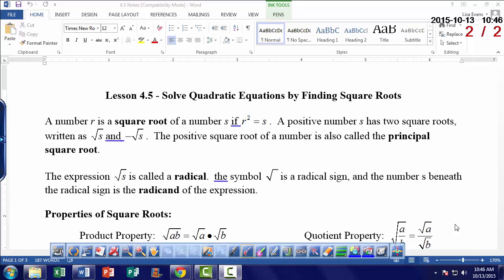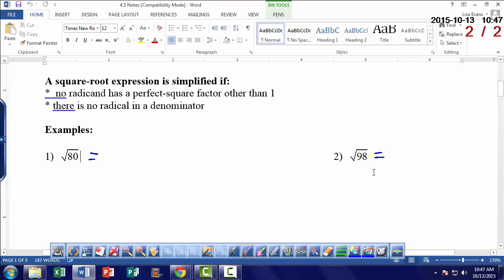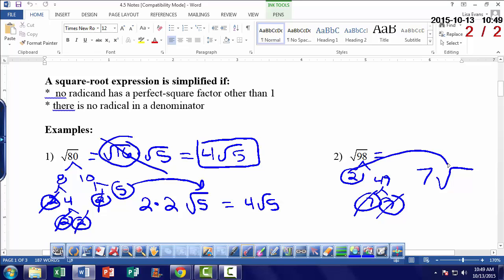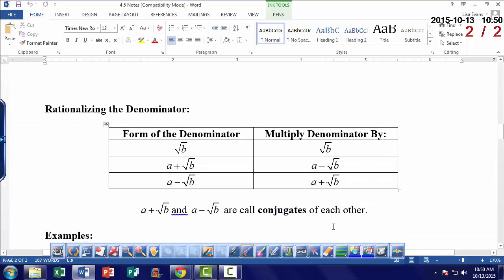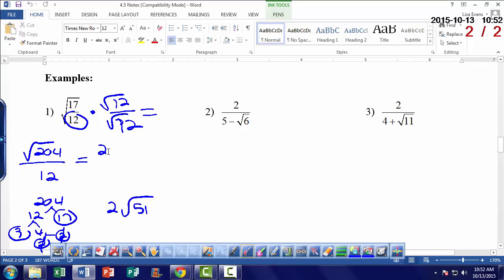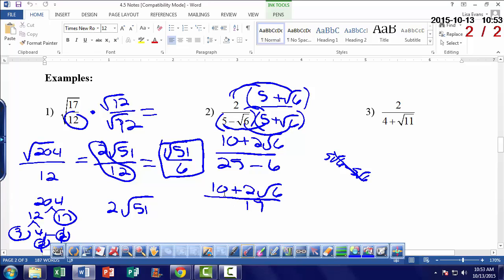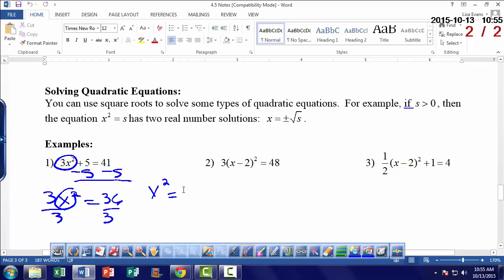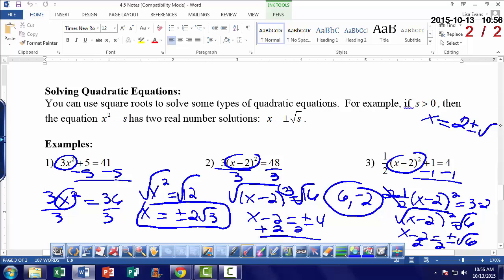Adv Alg - Unit D - Lesson 4.5